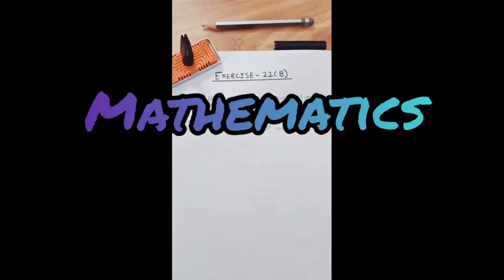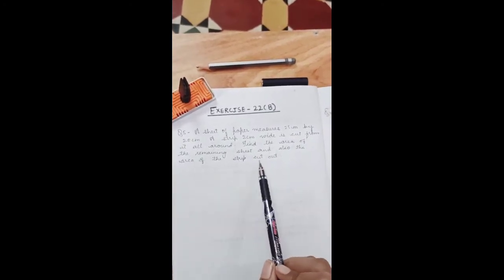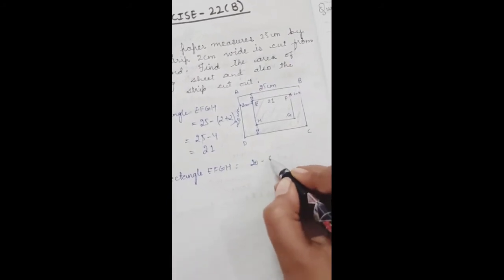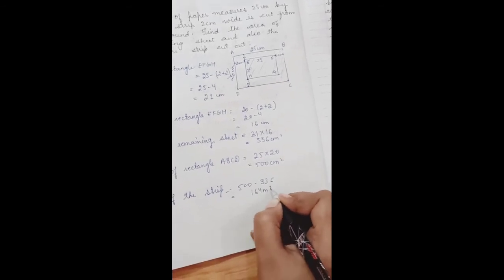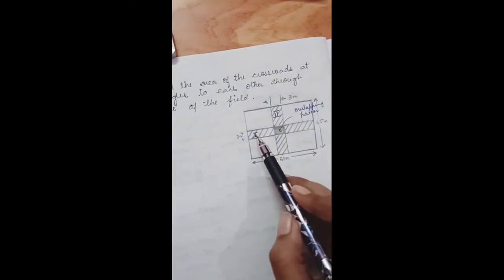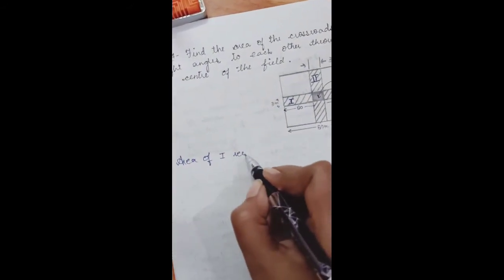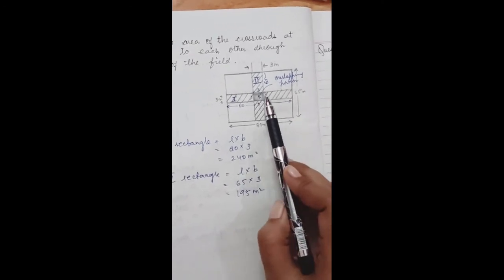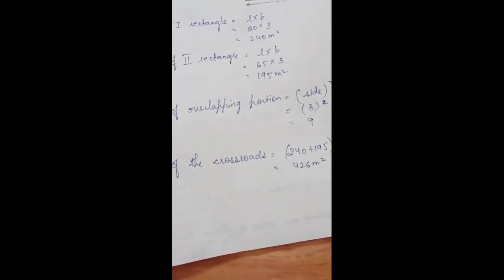Perimeter and Area|| Mathematics|| class 7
Solution of exercise 22(B)